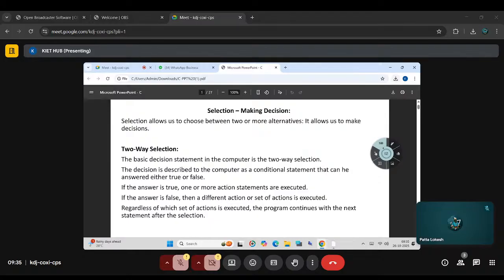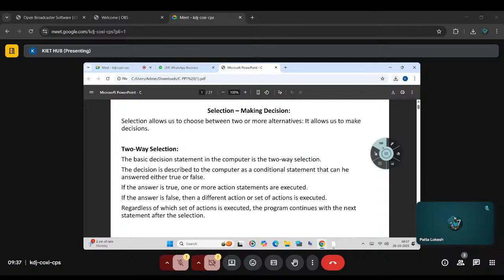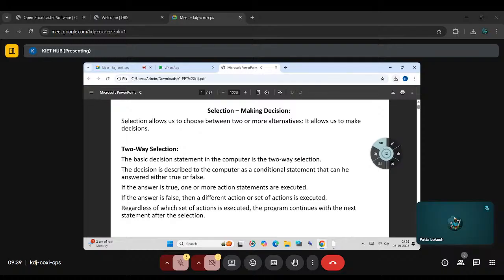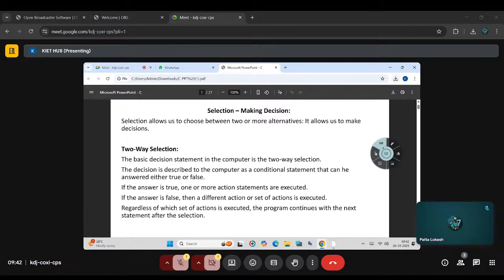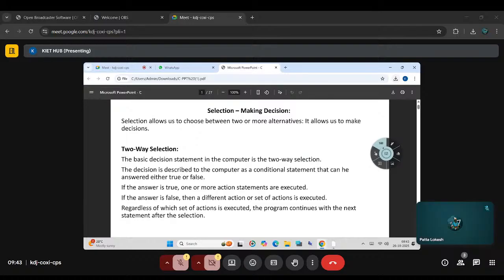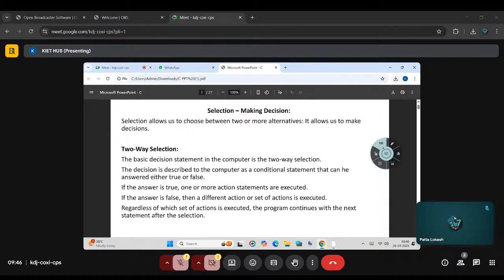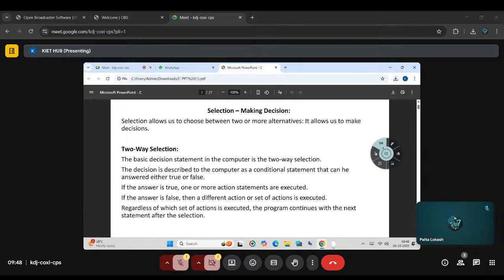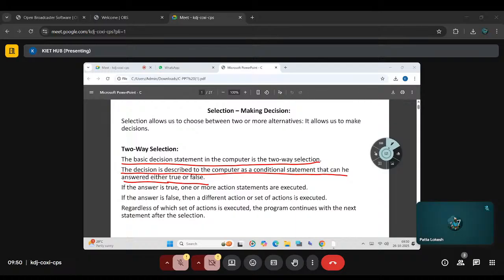IP Class || 26-10-2025 || 1st Year || KIET